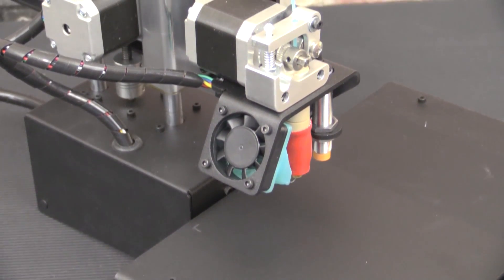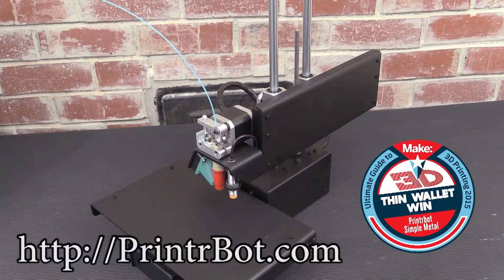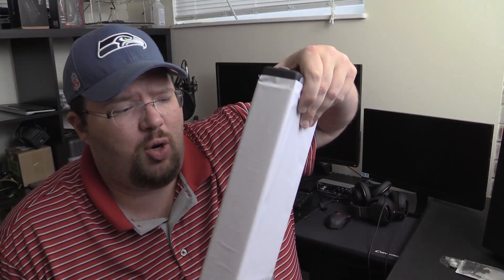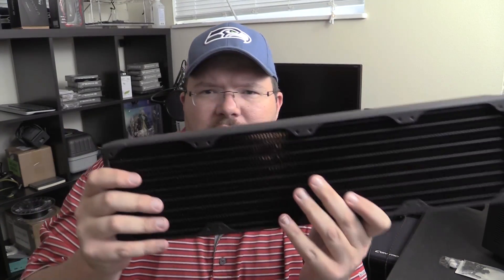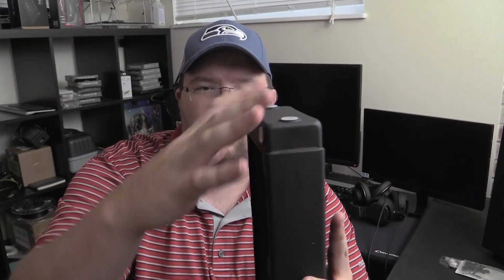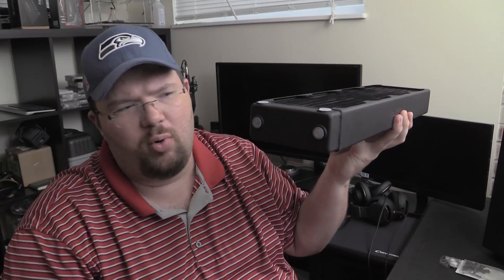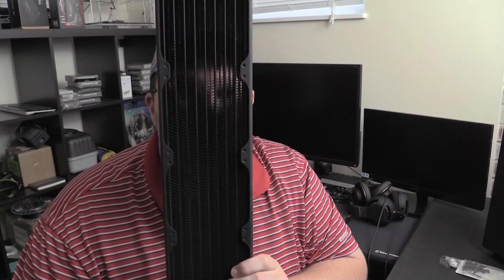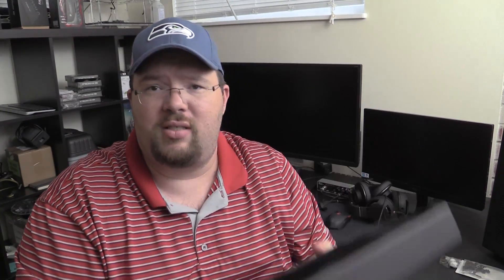Say goodbye to your computer overheating!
The XSPC RX480 PC Radiator is a high-performance radiator designed for use in custom water cooling systems. With its compact size and powerful cooling capabilities, it is a popular choice for gamers and enthusiasts looking to improve the cooling performance of their PCs.

The radiator is constructed from high-quality aluminum, which provides excellent heat dissipation while remaining lightweight and durable. It features a thickness of 45mm, making it one of the thinnest radiators on the market, allowing it to fit in tight spaces and making it easy to install.

The RX480 has a total of 12 ports, making it highly versatile and easy to integrate with a variety of different water cooling components. The ports are also designed to minimize flow restriction, allowing for maximum coolant flow and improved cooling performance.

One of the standout features of the XSPC RX480 is its use of copper fins, which provide excellent heat dissipation and increased surface area for better cooling. The radiator also features a black matte finish, which gives it a sleek and stylish look that will complement any build.

The XSPC RX480 is compatible with both 120mm and 140mm fans, allowing for flexibility in fan choice and placement. It also includes G1/4" threads for use with standard water cooling fittings.

Overall, the XSPC RX480 PC Radiator is a high-performance, versatile radiator that is perfect for custom water cooling systems. Its compact size, powerful cooling capabilities, and high-quality construction make it a great choice for gamers and enthusiasts looking to improve the cooling performance of their PCs.